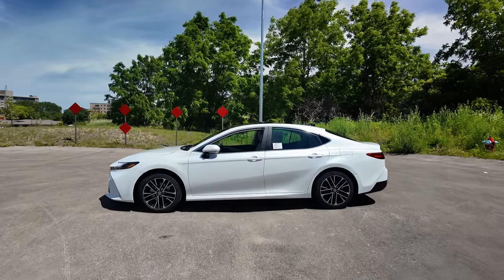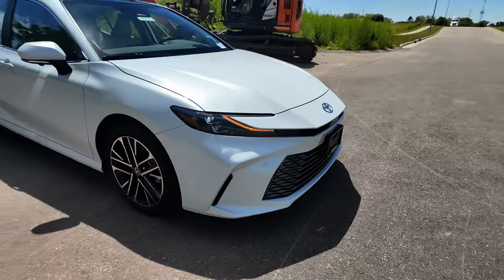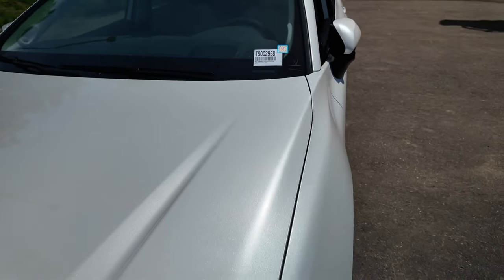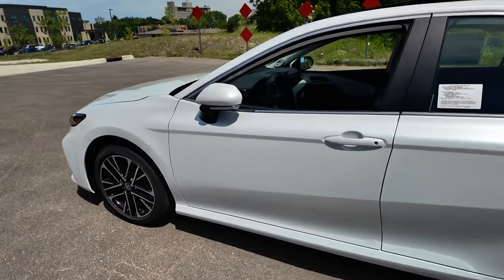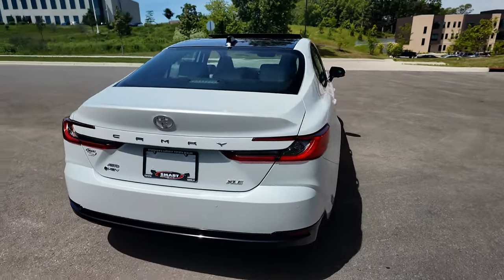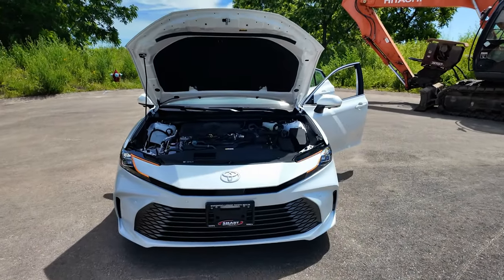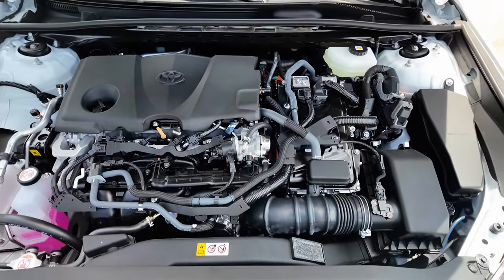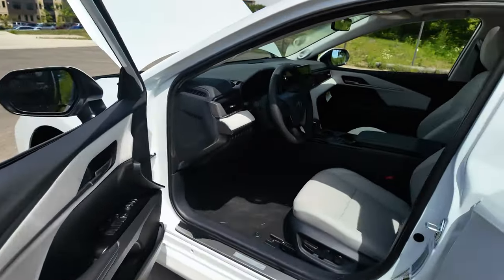Buying a 2025 Camry XLE AWD, watch this first Toyota Pt. 1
Welcome to our detailed exterior review of the 2025 Toyota Camry XLE AWD in the stunning Wind Chill Pearl color! 🌟 This premium color option, priced at $425, perfectly complements the sophisticated design and advanced features of the Camry XLE AWD. Here's why you should consider this stylish sedan:

Toyota 2025 Camry Exterior Review
0:00 - Get Started
0:19 - Front
2:50 - Side
5:06 - Rear
6:00 - Engine
7:14 - Thanks

Exterior Highlights:
✨ LED Daytime Running Lights: Enhance visibility and safety with these sleek and modern lights.
✨ Dual LED Projector Headlights: Enjoy superior illumination with automatic high beams and auto on/off functionality.
✨ Premium LED Combination Taillights: Add a touch of elegance to the rear profile.
✨ Dark Metallic Gray Grille: The horizontal bar front grille gives the Camry a bold and dynamic look.
✨ Heated Power Outside Mirrors: Integrated turn signals and blind spot warning indicators ensure safety and convenience.
✨ Color-Keyed Door Handles: The touch-sensor lock/unlock feature provides a seamless entry experience.
✨ 18-Inch Two-Tone Wheels: The multi-spoke machined and black-finished wheels offer a sporty yet sophisticated appearance.
✨ Washer-Linked Windshield Wipers: Keep your windshield clear with intermittent wipers that activate with the washer.
✨ Single Exhaust: A sleek and streamlined exhaust design for a refined look.
✨ Acoustic Noise-Reducing Glass: Enjoy a quieter ride with noise-reducing front windshield and front side glass.
✨ Gloss-Black Rear Diffuser: Adds a sporty touch to the rear design.
✨ Chrome-Finished Trim: Chrome accents on the window trim and rear "CAMRY" lettering enhance the luxurious feel.
✨ Black Front Side Air Curtains: Improve aerodynamics and add to the Camry's striking appearance.

Experience the perfect blend of style, functionality, and innovation with the 2025 Toyota Camry XLE AWD. Don't miss out on this exceptional sedan that offers everything you need for a comfortable and enjoyable drive. 🌟🚗

MY GEAR LIST:
- Camera Case
- Stabilizer on SALE now.